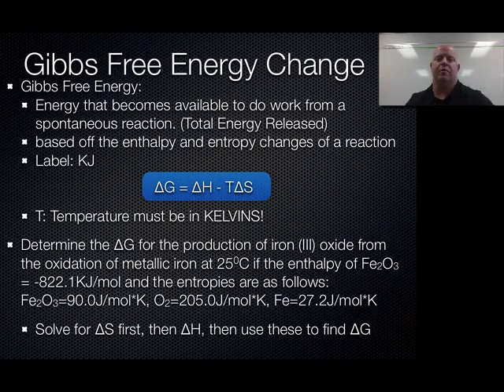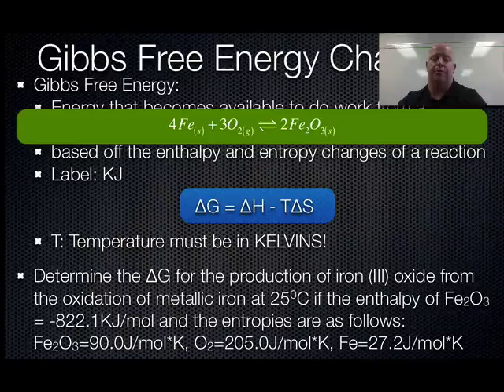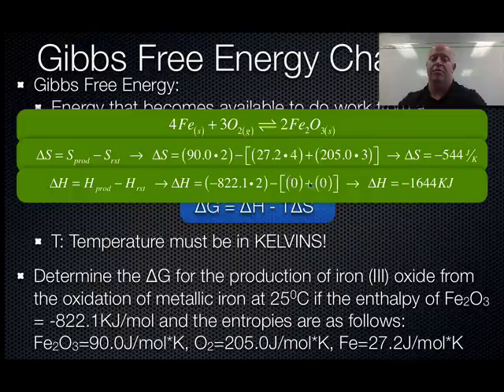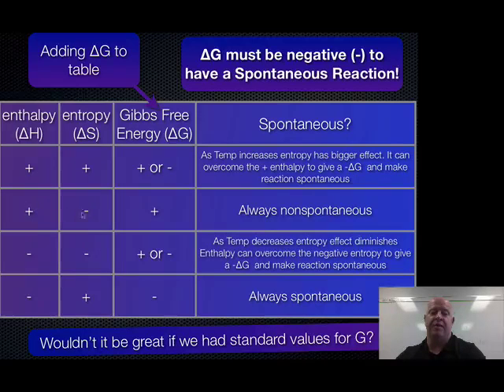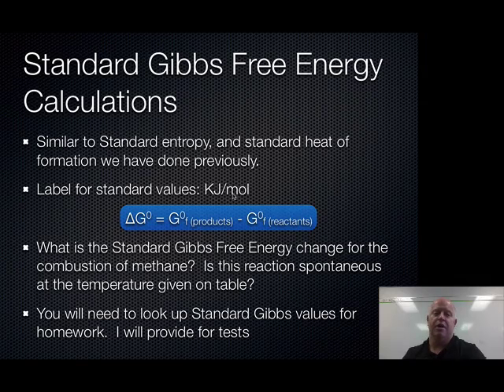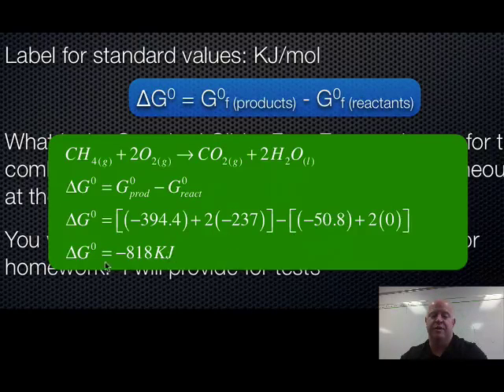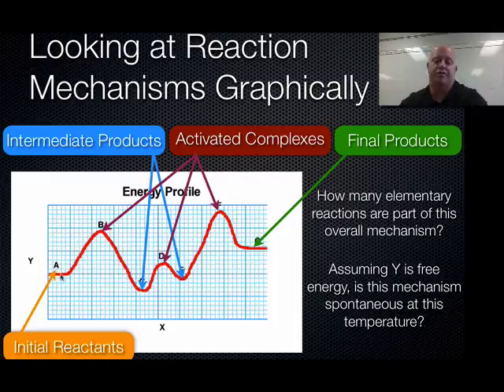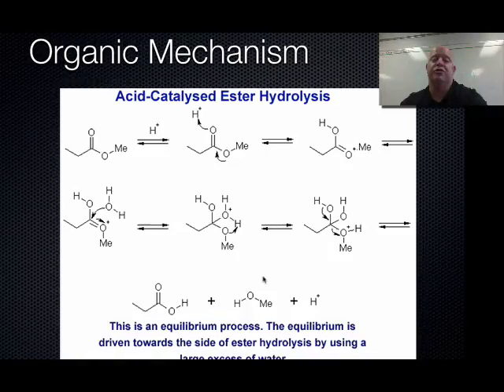Gibbs Free Energy